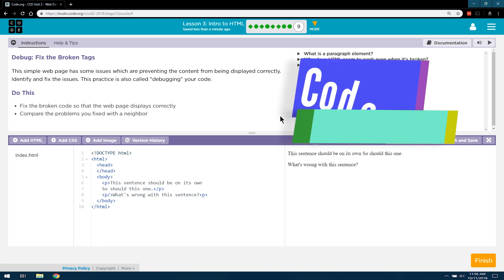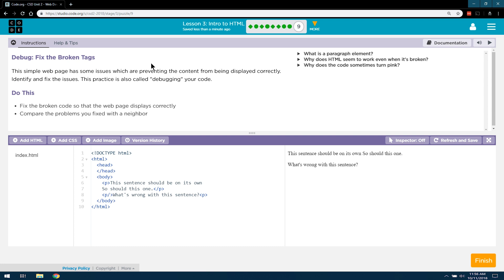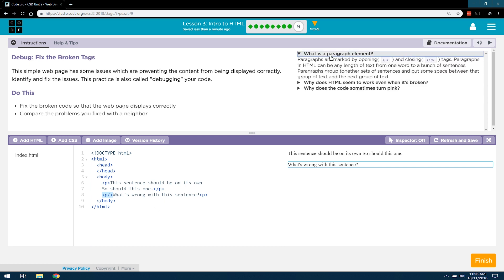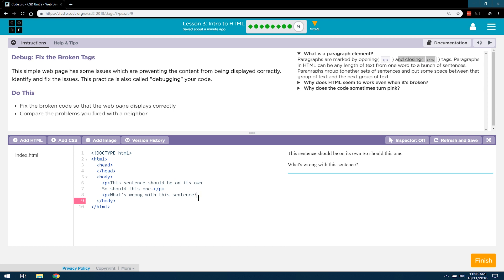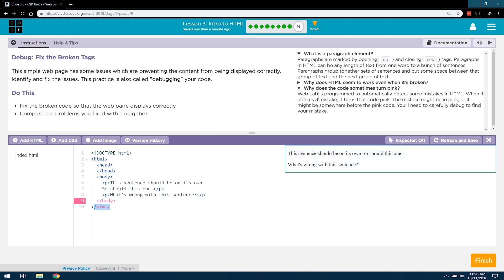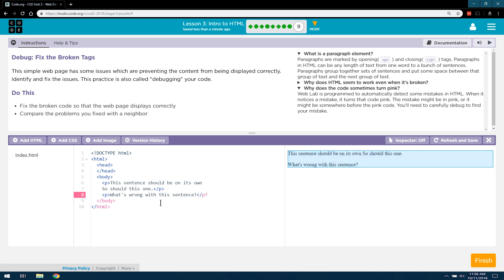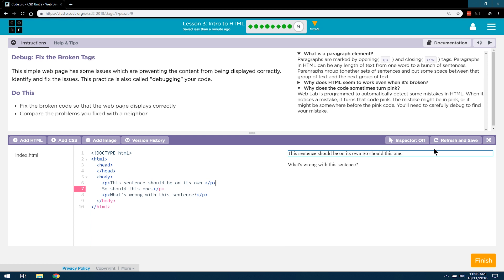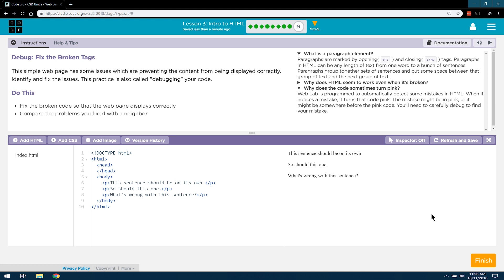Debug Broken HTML - Web Development 3.9 - Code.org CS Discoveries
Intro to HTML, Debug: Fix the Broken Tags, part of the Web Development unit from Code.org's CS Discoveries course. This video tutorial walks through step-by-step how to correctly complete this section of the lesson. I have other tutorials on all levels from the Web Content and HTML chapter of this course.